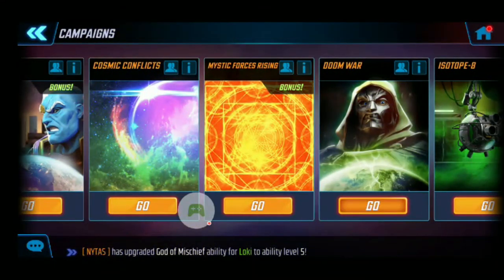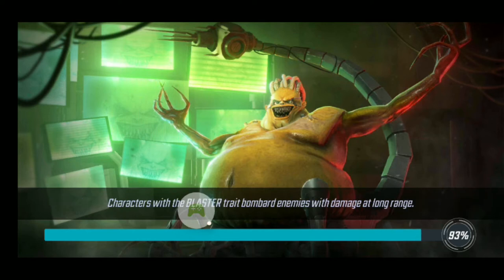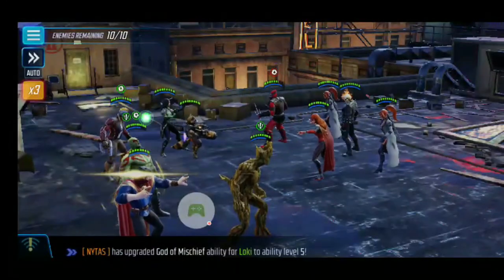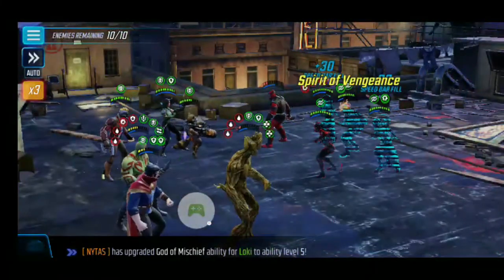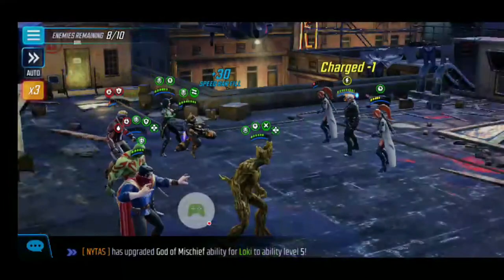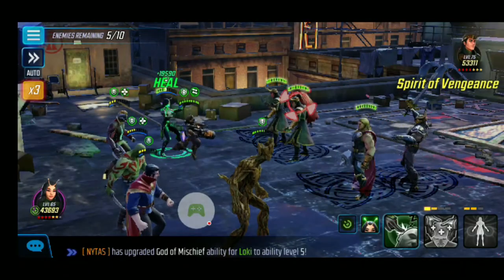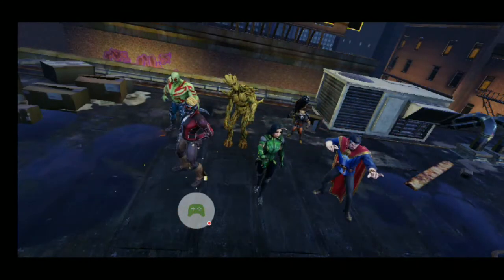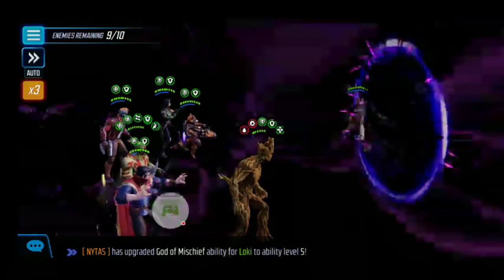(Doom Campaign Nodes 1-5 & 1-6)Let's hit it!!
Today we tackle Doom campaign nodes 1-5 and 1-6.
If you want to chat gaming or movies hit me up on discord